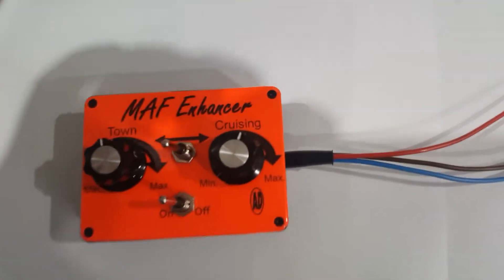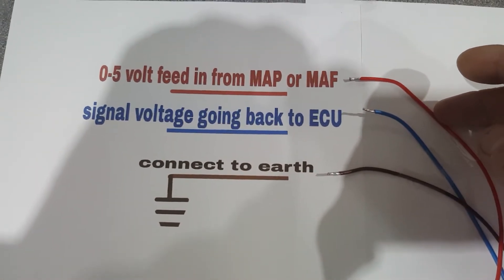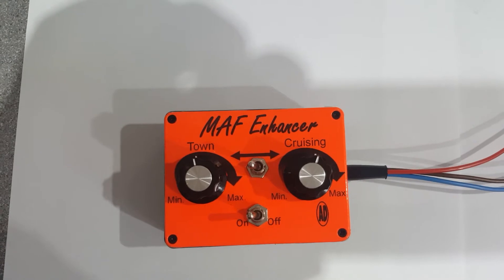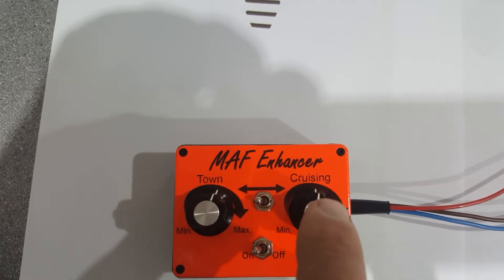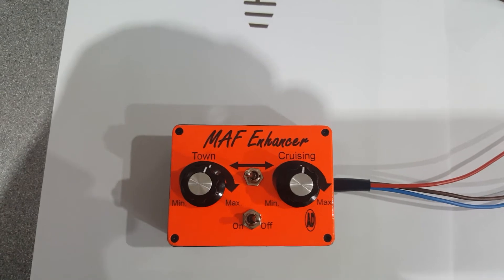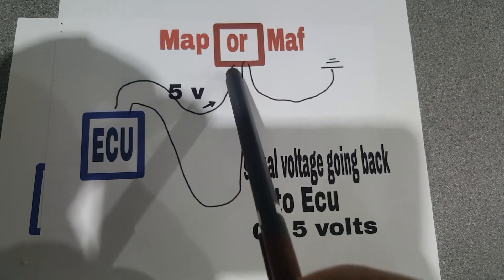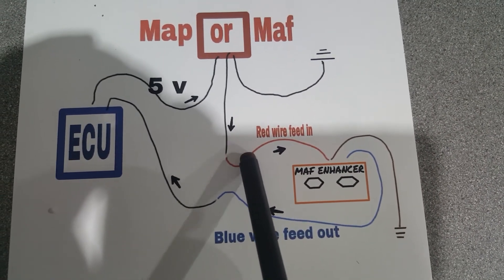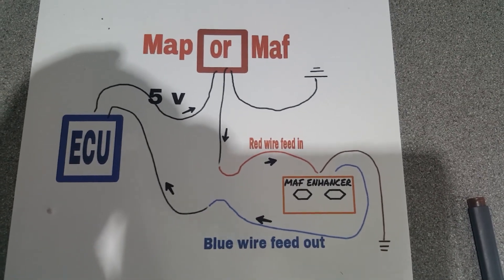map maf sensor enhancer wiring diagram for Diesel and Petrol fuel saver HHO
Use and wiring of a fuel enhancer